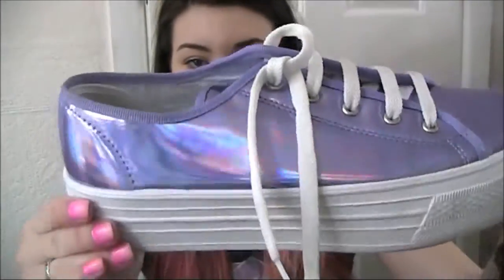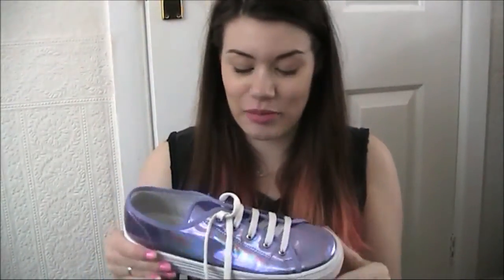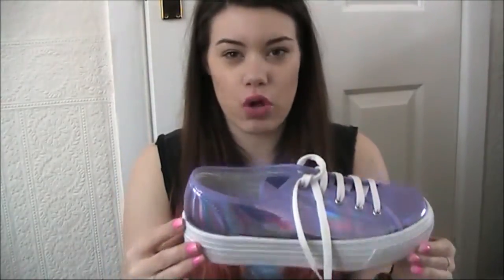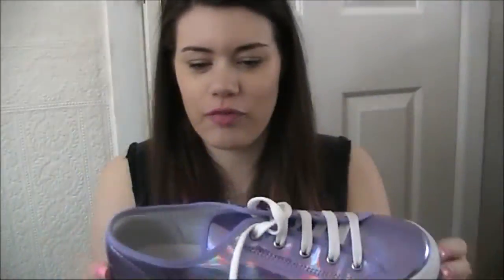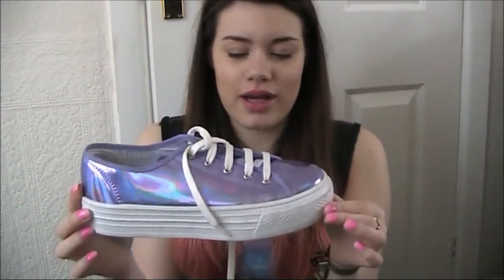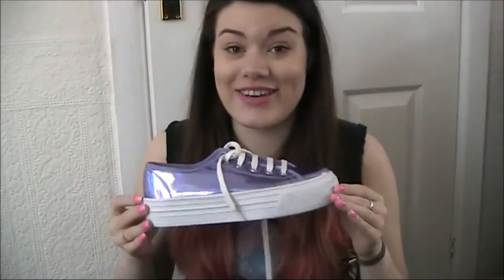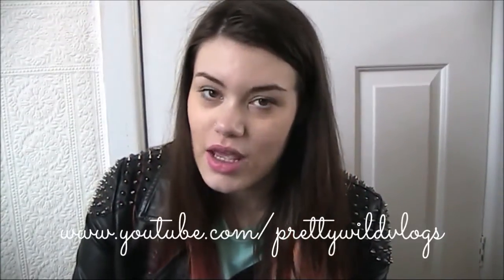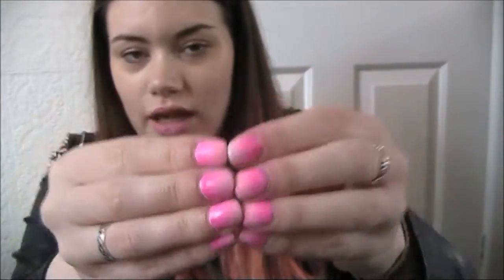Schuh Unboxing - Holographic Shoes | PRETTYWILDTHINGS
PLEASE READ:
I'm not very happy with how this video turned out.. but I have no time to re-film before going to Spain and having to send the shoes back, so I decided to just upload it anyway x

FIND ME:
♡BLOG DESIGN SERVICES:

FTC:
Everything shown in this video was purchased by me unless marked with an *.
I am always 100% Honest ♡